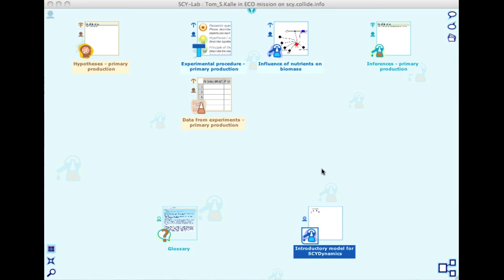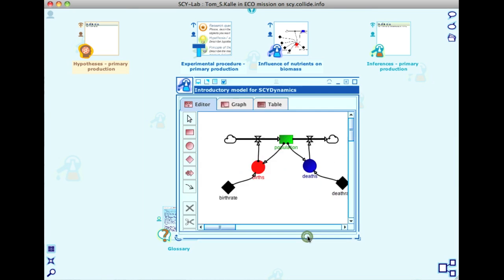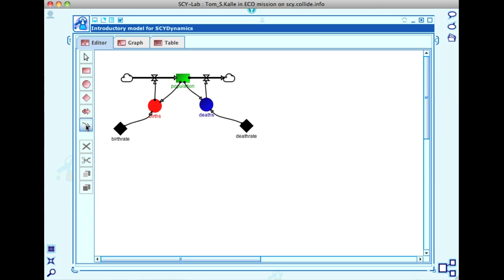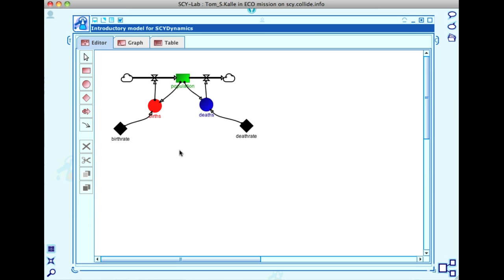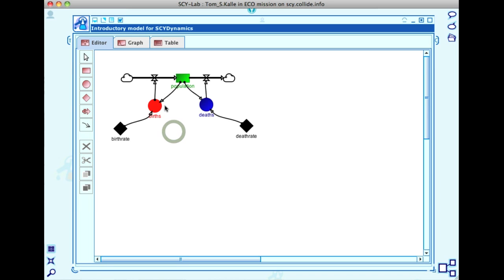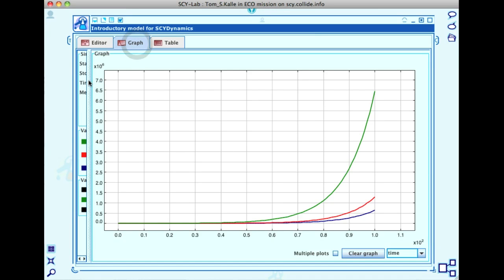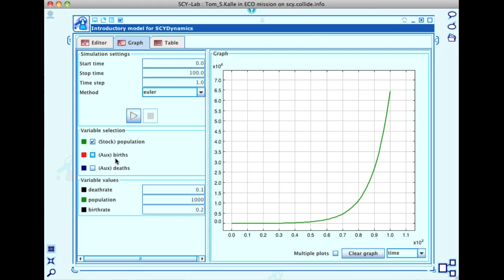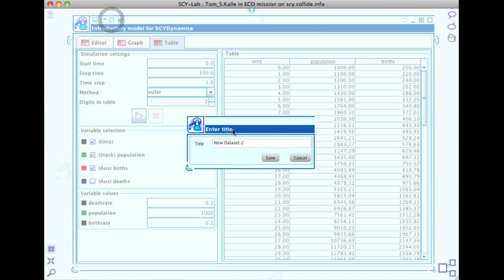SCY-Lab Dynamics tool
The video describes the System Dynamics tool in SCY-Lab.